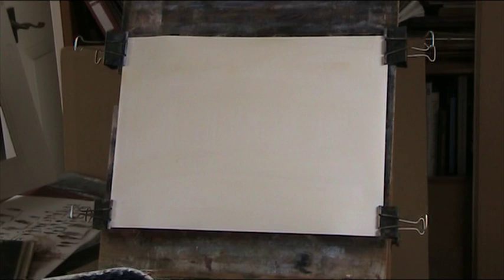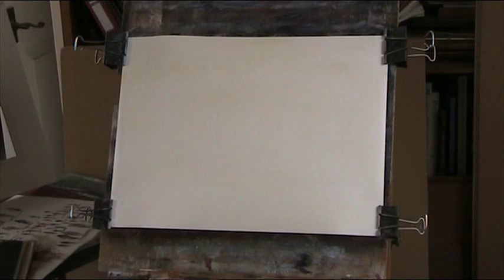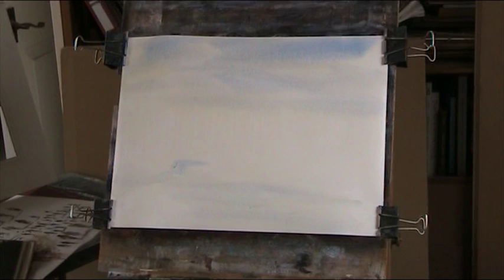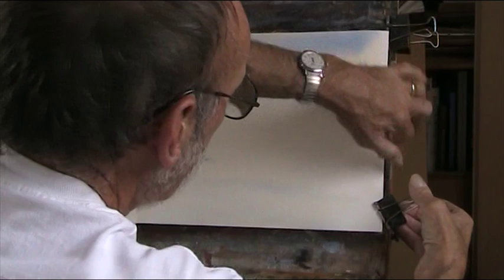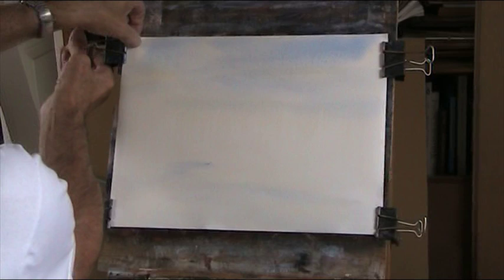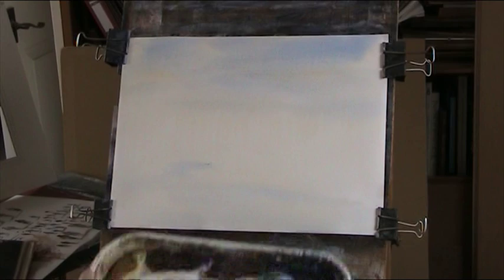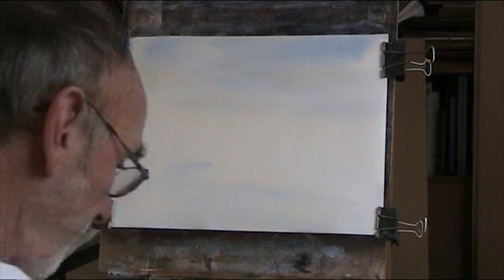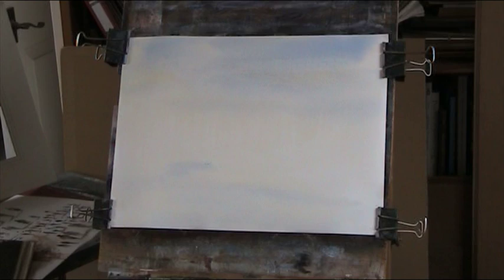The Peak District, Derbyshire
From an old photograph, this one reminds me of my army training in this area a lifetime ago.